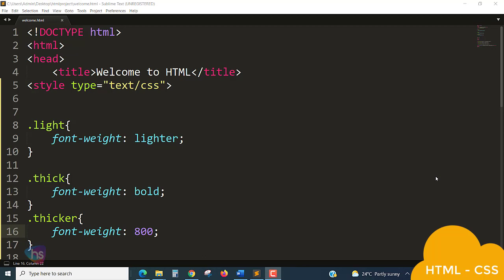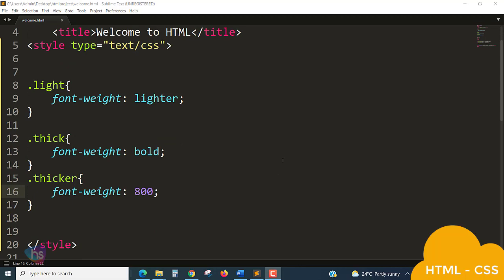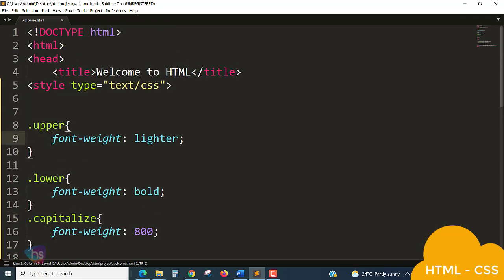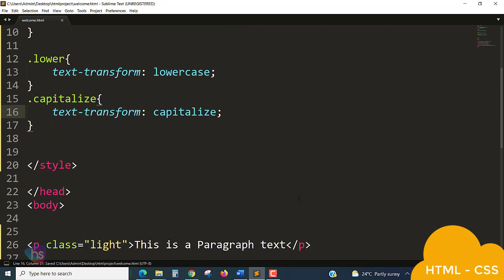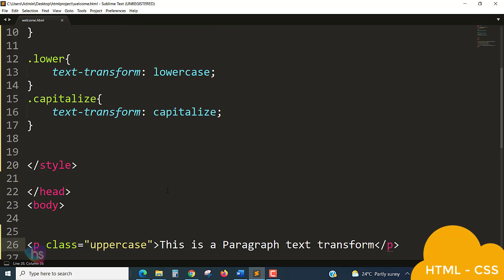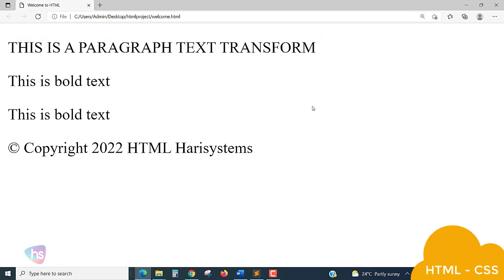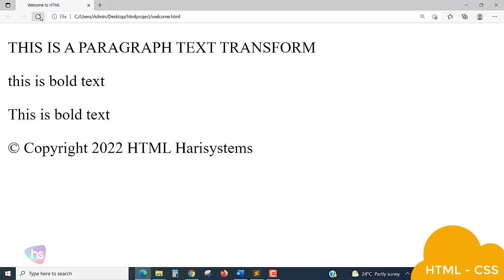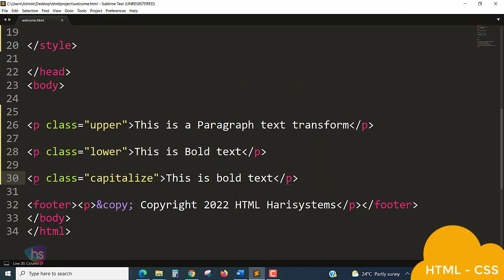Text transform - CSS Tutorial For Beginners - CSS Tutorial For Beginners - Harisystems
Text transform - CSS Tutorial For Beginners - CSS Tutorial For Beginners Tutorial - Harisystems

Course Futures are:
30-Day Money Guarantee

*2021 Complete Python Bootcamp From Scratch

Assignments
Certificate of completion
Real-world Examples
With Source-Code

*2021 Complete Python Bootcamp From Scratch